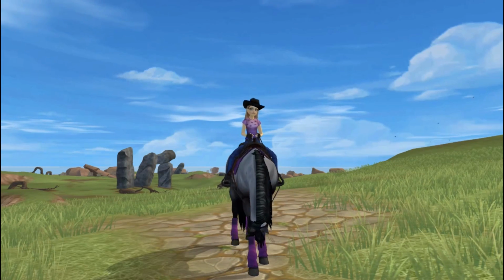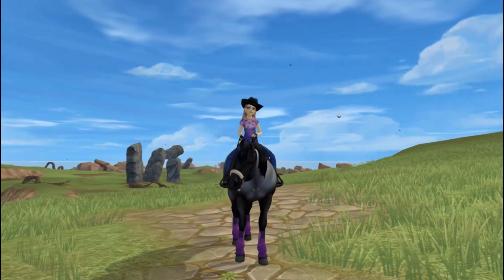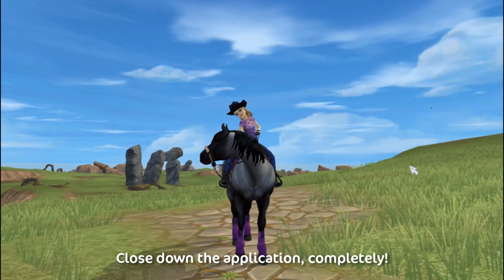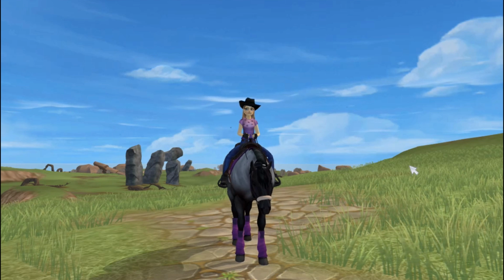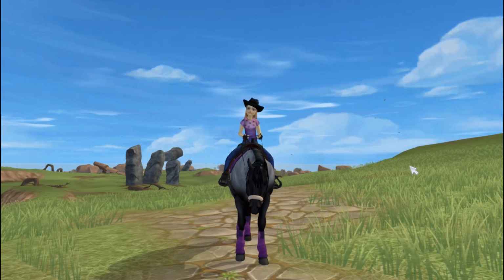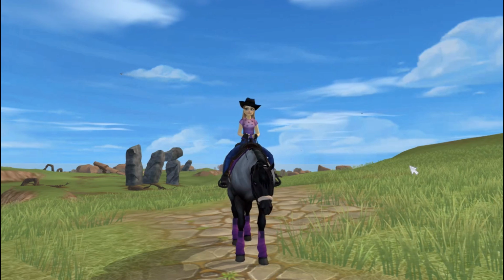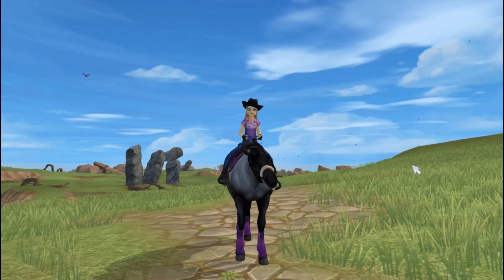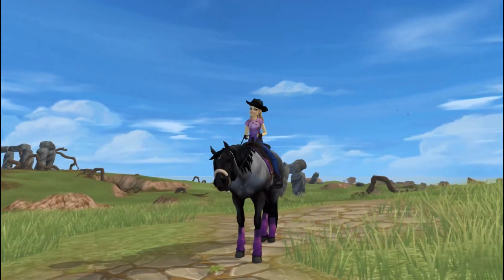Blue Roan Quarter Horse & How! | SSO Horses | Star Stable Online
Today, SSO released the brand new blue roan American Quarter Horse into the SSO Horses App! I wanted to show off my handsome, Wild Bullet, so that you can decide if you want to raise this foal or not.  I also included in the video how to raise them in ONE DAY!! I get asked it ALL THE TIME, so now is the answer. Make note that my method is how it works in iOS and it may not work in Android. Enjoy!

♥ Hope you have a wonderfully amazing day! ♥

♦ Hello Friends! ♦

I am so glad that you were able to stop by my Star Stable Online channel! I hope you have a great time here & enjoy my videos. Have a great day!

♥ Luna